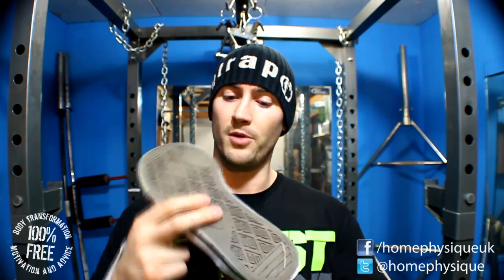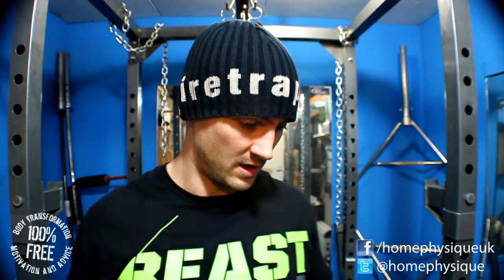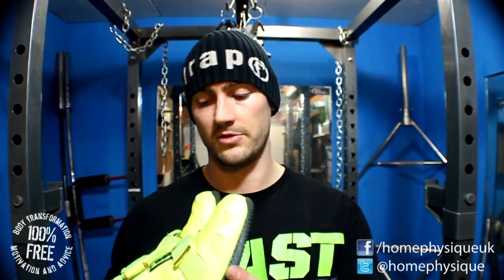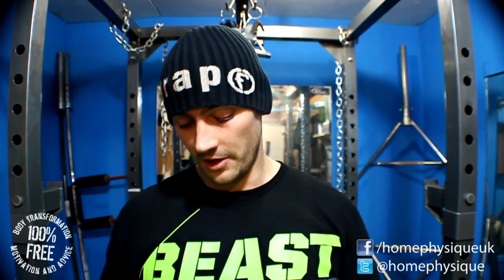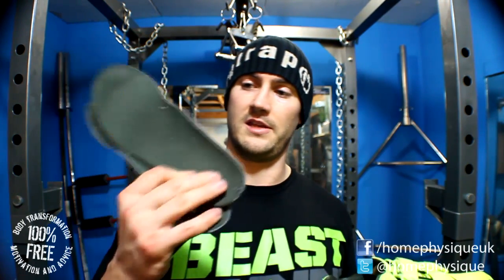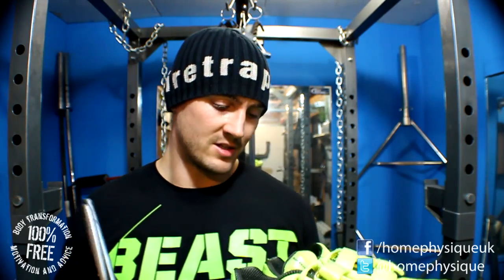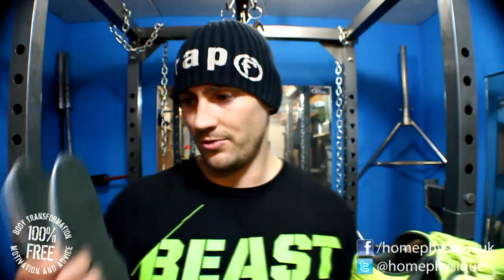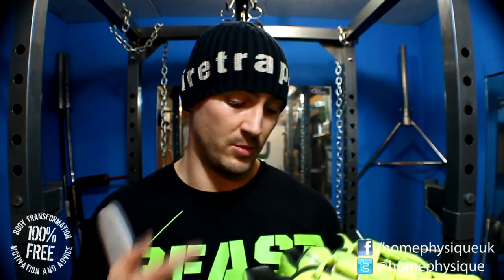Do I Recommend The Nike Romaleos V2 Review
John asked the following question regarding my thoughts on the Nike Romaleos:

"Do you rate the Nike Romaleos ? What are the sizes like ? Currently I use Converse or an old pair of Merrell Bare foot trainers. Worth the cash?"

In this video I talk about what I have found whilst using the Nike Romaleos V2 Shoe for the past year. Basically it comes down to this one question.

Why do you want them?

If you want them because you have poor dorsiflexion and it is affecting your squat depth then these, or any weightlifting shoe, are not for you I'm afraid. What you need to do is work on improving your dorsiflexion and any other underlying mobility issues.

If you want a solid shoe that is more stable than any common flat shoe (chucks etc) then a proper weightlifting shoe like the Romaleos is bang on the money. You can argue that you can just use a wooden board or 5lb plates for heel elevation... I have done this in the past and will say that no, there is no comparison, purely because with the board / plate method you have to be aware of where you are actually stepping... throw in some heavy weight to the mix and you are just making the lift risky.

Want to do lifts like the snatch / clean and jerk? These are perfect. It's what they are intended for.

You can even use these shoes for bencing, some people find it gives them better leg drive however I am not one of those people. I prefer the flat shoe for benching although I may give it another try.

Don't forget though... these are a pricey shoe. They are a quality shoe with a lot of thought into them, however you would be able to get a heeled shoe for less. Here is a shoe I was considering buying based off the reviews but decided I wanted the shiny mutant romaleos:

and these ones are now available which look less horrific...

Whatever you choose to do make sure you follow the first thing I said... don't buy them just because your mobility sucks balls... sort it out rather than cover it up.

I'm 5'8" - Certified Manlet

I get my Sports Supplements from these sites:

- Bulk Powders (£5 off first purchase over £15): DF26792

My favourite colour is Blue.

--- Social Links ---

ABOUT HOME PHYSIQUE

Home Physique is an ongoing project started by me to show my transformation from a chubby couch potato into a competing Natural Amatuer Bodybuilder / Powerlifter.

This Bodybuilding, Strength and Fitness channel is dedicated to motivating and inspiring others to achieve their goals and offers free advice, tips and information on exercises, routines and nutrition guides along with supplement and equipment reviews.

I'm no expert, so feel free to offer pointers!

Dan